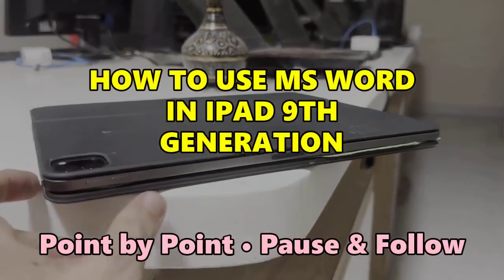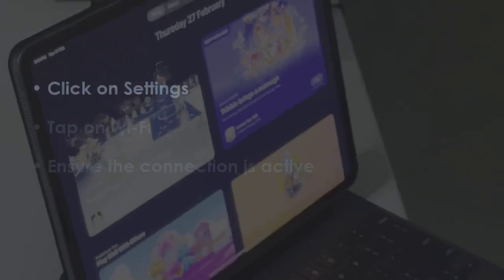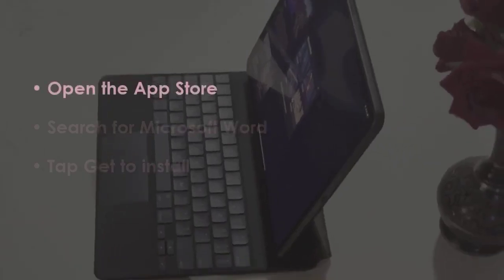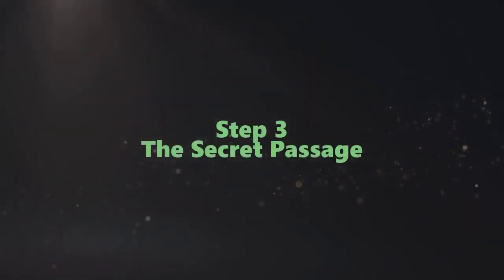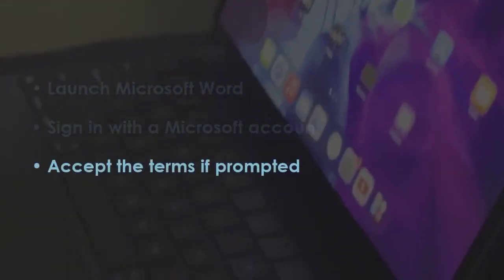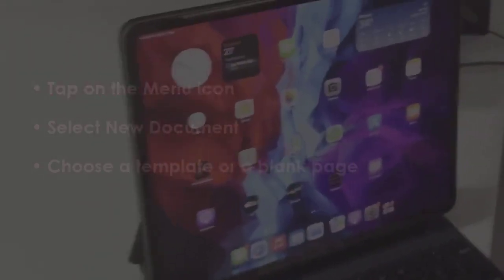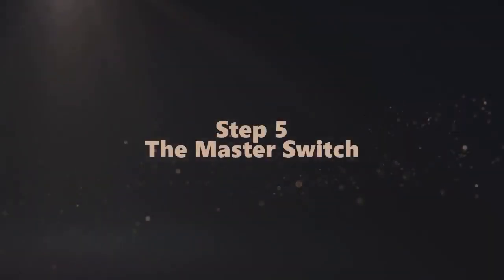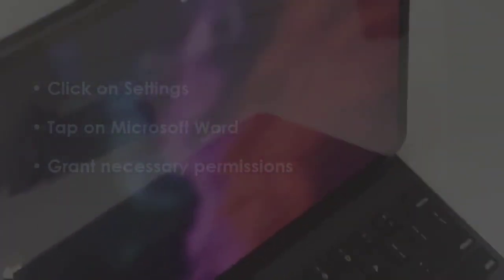HOW TO USE MS WORD IN IPAD 9TH GENERATION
This point by point guide will help you in fixing ipad issues.
 Guide : [ how to use ms word in ipad 9th generation ]